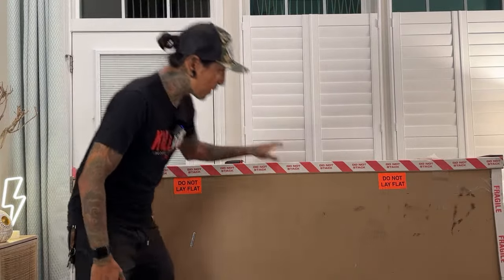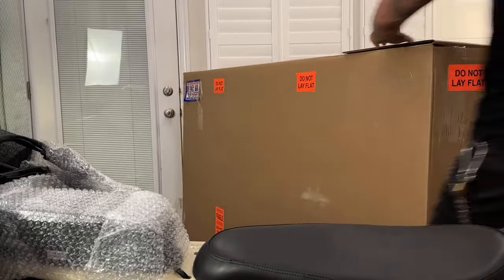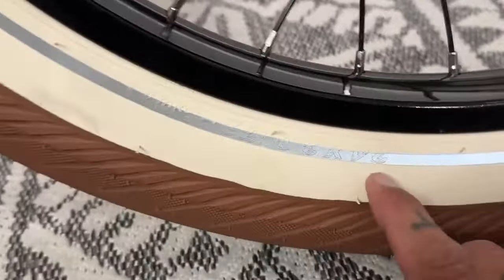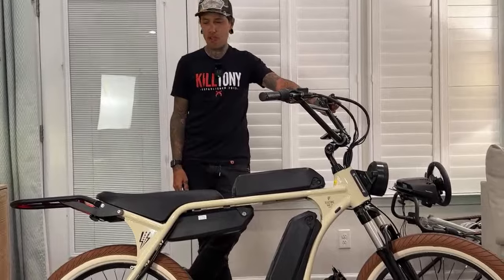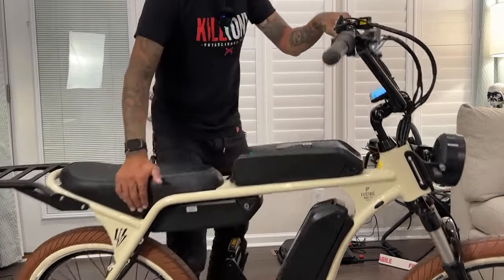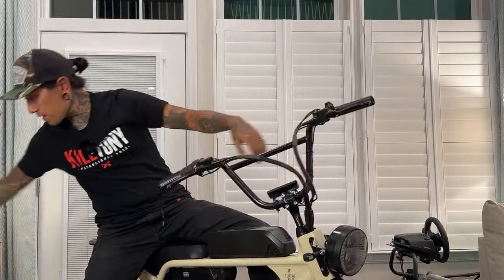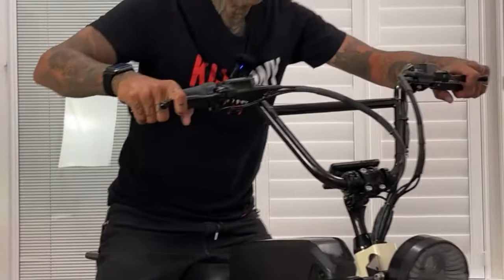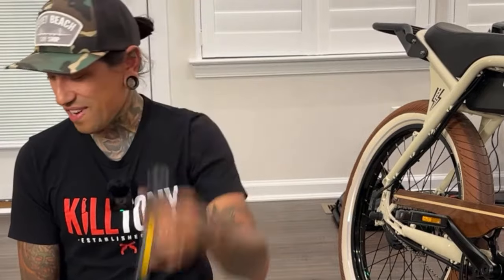The First Moped Style E-Bike with 3 Batteries & 150 Miles Longest Range - Model J LIVE Unboxing!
LIVE UNBOXING & ASSEMBLY: unpack the future with the Electric Bike Company Model J. This moped style e-bike is not just any e-bike – it's fully customizable, and boasts a trailblazing 150-mile range, claiming the title for the longest range ebike in its category! It has advanced suspension for smooth rides, and an eye-catching color way that stands out.

Join the LIVE Q&A! Got burning questions about its three-battery system that powers its longest range? How it caters to shorter riders? Or its full customization options? Ask away in the live chat as we explore this e-biking marvel, starting at only $1299!

🔧 Highlights of Today's Live Session:
Fully Customizable: Unveiling the myriad ways Model J can be personalized to your liking.
Moped Style Meets Maximum Range: Explore its retro, moto-inspired design paired with an unrivaled 150-mile range.
Shorter Riders' Dream: Delve into features that make it an optimal choice for those of shorter stature.
Triple Battery Power: Discussing the implications of a three-battery system in the e-bike domain.

Join SHRED HEADS Community & ride the wave of emobility with us.

AUTEL EVO DRONE
RODE WIRELESS MIC
GO PRO HERO 11
LAV MIC
GIMBAL DJI OM5

ACCESSORIES:
R SERIES BRAKE PADS

Rock into the world of EV's, E-Bikes and electrifying outdoor adventures with me.  Representing the Raddest Rides, from Segway, Super73, Ariel Rider, Huck, Spark Cycleworks, Wicked Thumb, Zooz, Sur-Ron, Lyric Cycles, C3Strom, Ride1Up, P51 & more!  I am here to bring you the thrill of eco-friendly mobility. Passionate about all things electric, I put Evs to the test so you can experience the future of transportation firsthand!